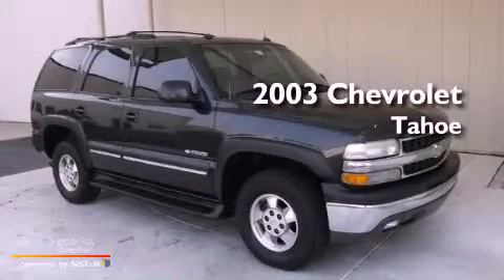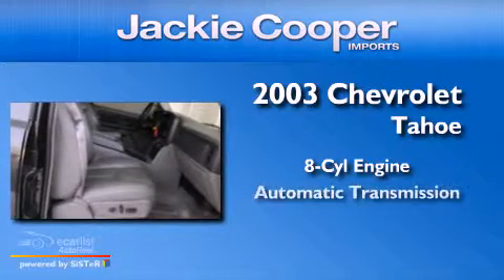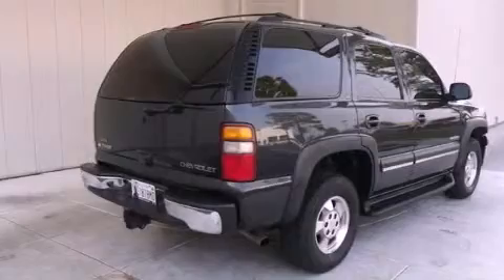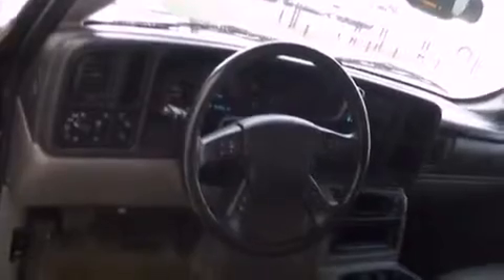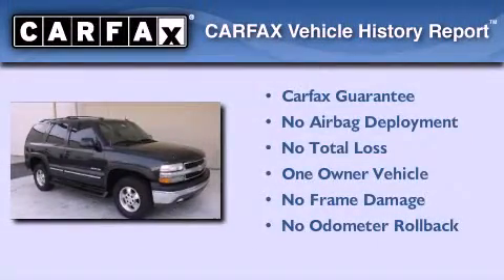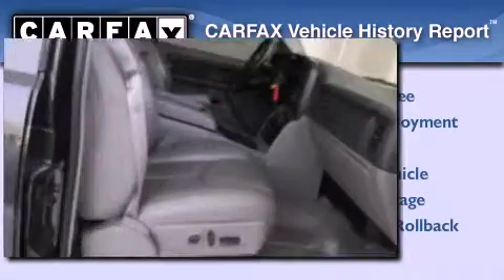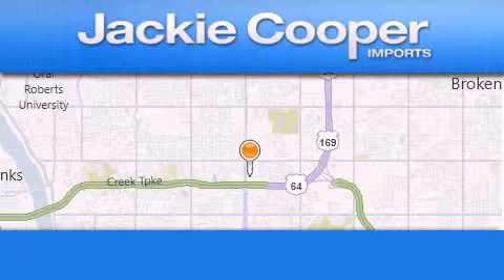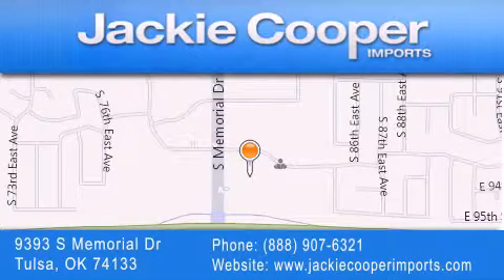Pre-Owned 2003 Chevrolet Tahoe Tulsa OK 74133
Year : 2003
 Make : Chevrolet
 Model : Tahoe

 Trans . : Automatic
 Exterior : Gray
 Miles : 167,193
 Interior : Other
 Stock : 3R229488